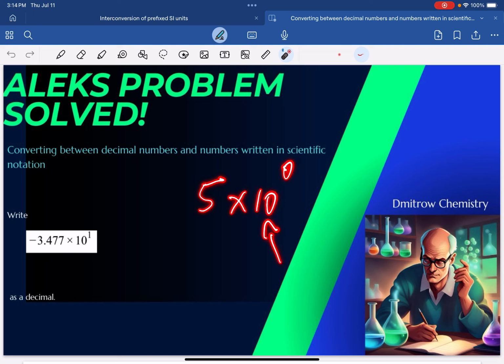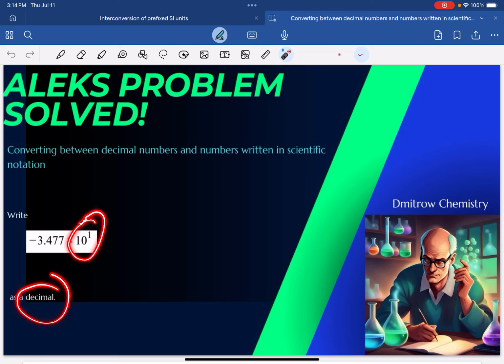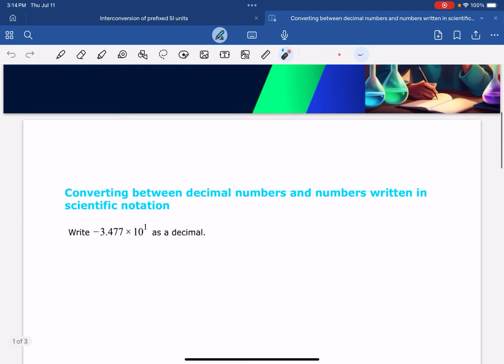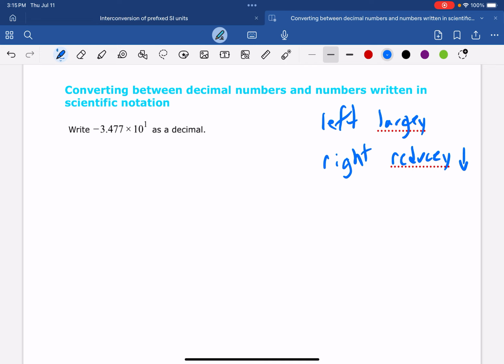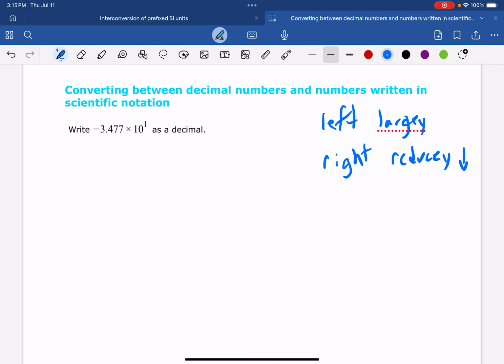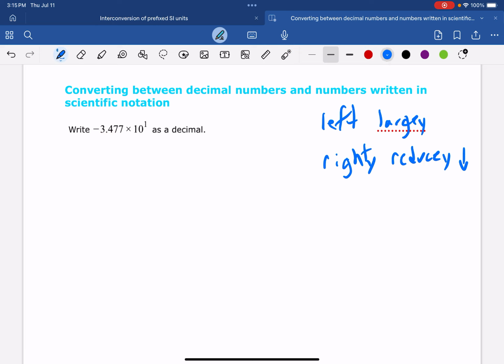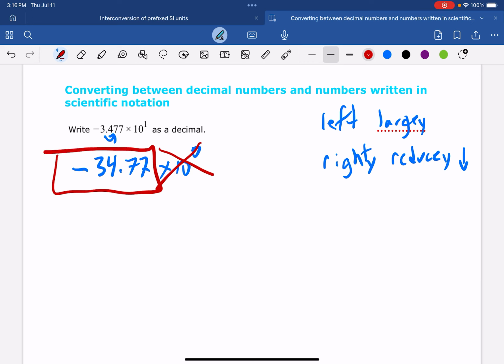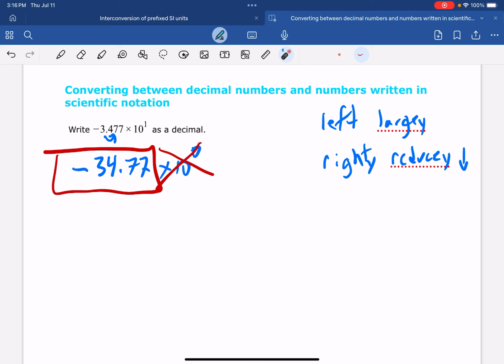ALEKS Problem Solved: Converting between decimal numbers and numbers written in scientific notation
Write -3.477 x 10^1 as a decimal